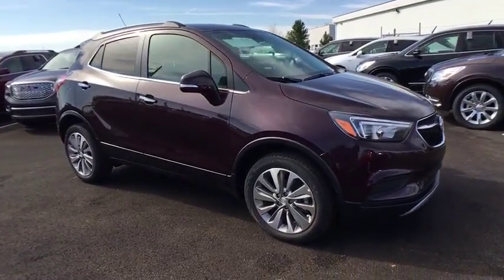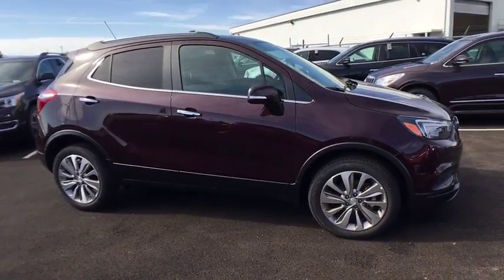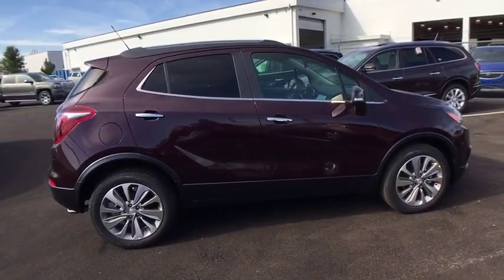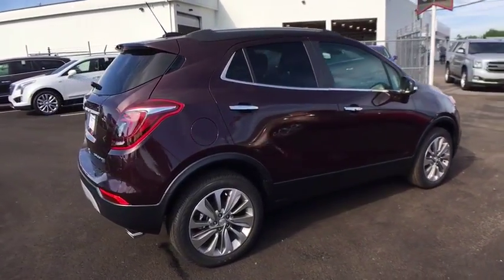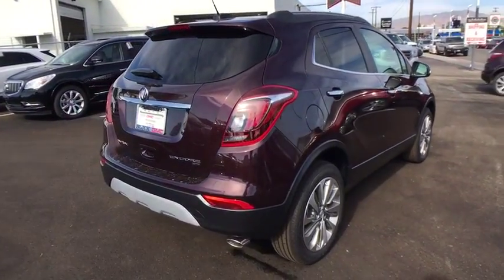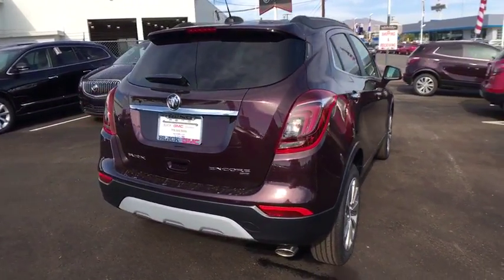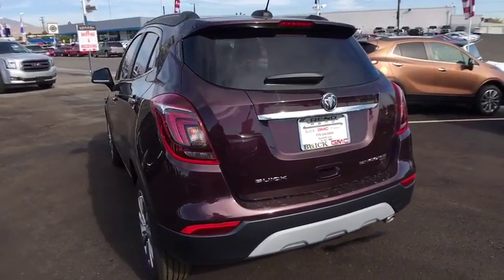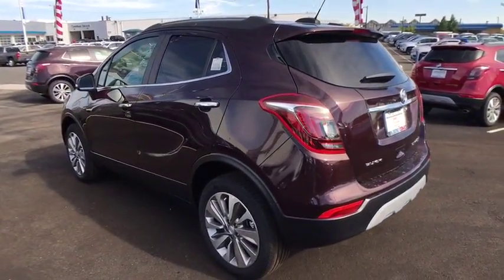2017 Buick Encore Reno, Carson City, Lake Tahoe, Northern Nevada, Roseville, NV HB249838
Reno GM
900 Kietzke Ln

Introducing the Buick Encore, the luxury crossover with premium materials, ingenious design, flexible storage (up to 48.4 cu. ft.) and purposeful technology. It's like Buick knew exactly what you were missing in a crossover, and created the versatile Encore for you. The beautifully sculpted front fascia and grille flow smoothly to the rear of the compact SUV, giving it a sleek, sculpted look. Available advanced LED headlamps in the Encore compact SUV feature Buicks unique signature LED accents, while taillamps echo the fronts sculptural design. 18 inch chrome wheels optional and 18 inch aluminum wheels come standard. Your entertainment and navigation choices are simple, purposeful and empoweringthe way personal luxury should be. The Buick IntelliLink system will leave you speechlessthe instant you talk to it. It's a voice-activated, high-definition system that connects your smartphone, your Pandora and SiriusXM stations, and Stitcher SmartRadio, all through one 8-inch full-color screen. Now available is the OnStar 4G LTE connection which can turn the Encore into a WiFi hotspot. At the heart of Encore's power is a 1.4L turbocharged engine with variable valve timing. For even more peace of mind, the all-wheel drive option seamlessly shifts power to Encore's rear wheels when more is required for better traction and handling. Designing a luxury crossover with you in mind means that Buick started with safety, and Encore takes safety to a whole new level with 10 air bags standard and available features such as Forward Collision Alert, Lane Departure Warning and all-wheel drive. These technologies combined with great Buick standards like StabiliTrak and OnStar, give Encore a comprehensive safety story.